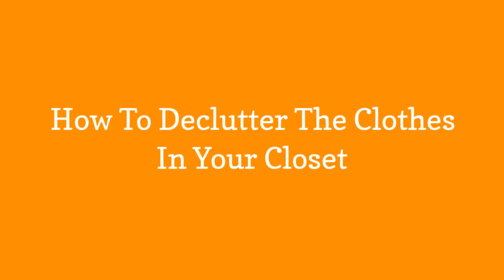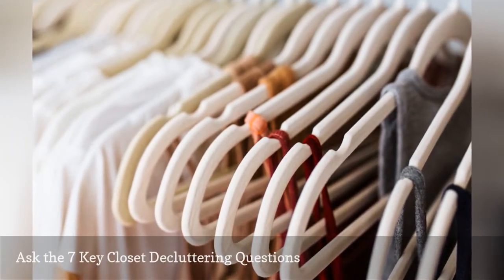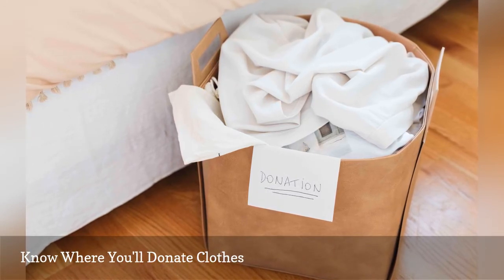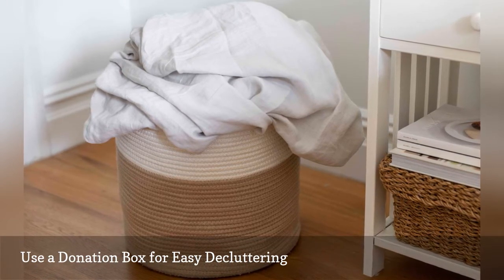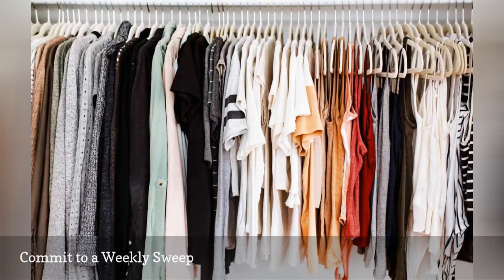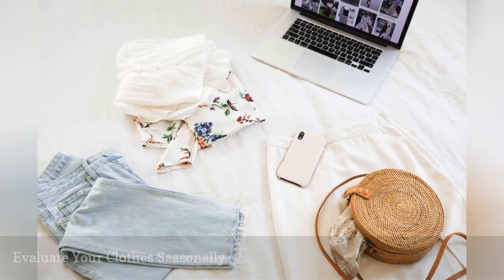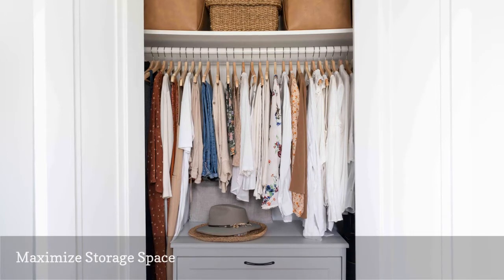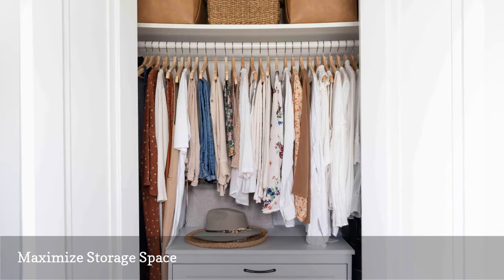How To Declutter The Clothes In Your Closet 🛋️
If your closet is full of clothes you no longer wear, purge them once and for all with these tips to declutter, donate, consign, and recycle.
0:00 - Intro
0:00:12 -  Ask the 7 Key Closet Decluttering Questions
0:00:21 -   Know Where You'll Donate Clothes
0:00:30 -   Use a Donation Box for Easy Decluttering
0:00:39 -   Commit to a Weekly Sweep
0:00:48 -   Evaluate Your Clothes Seasonally
0:00:57 -  Maximize Storage Space
0:01:06 -  Reign In Hoarding Before It's a Problem